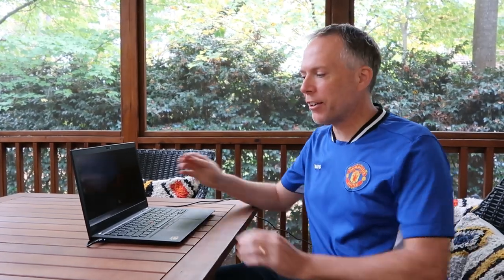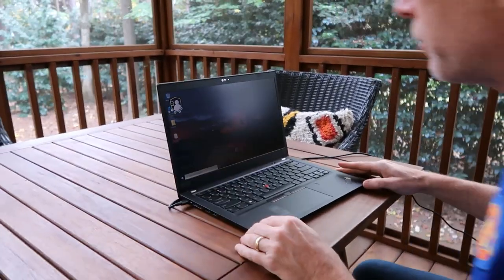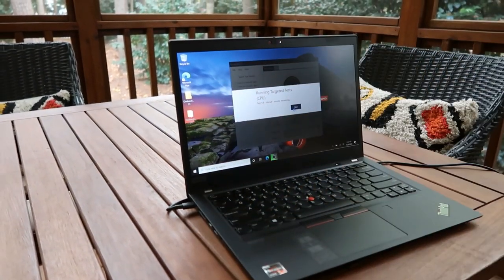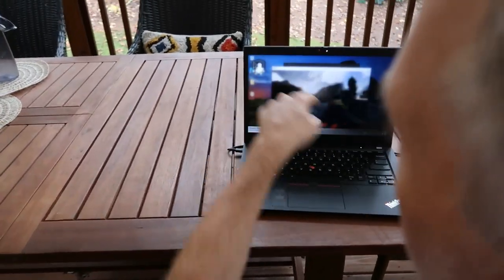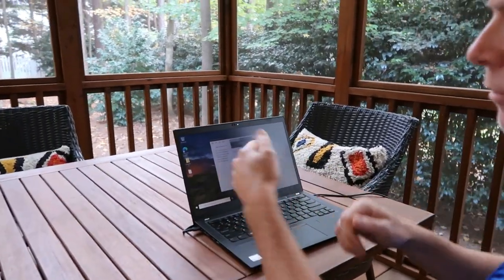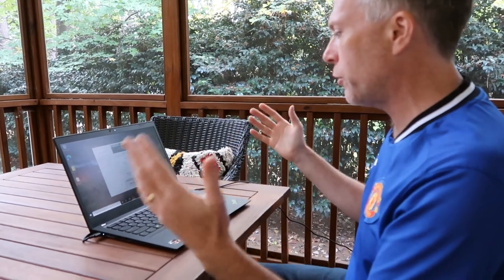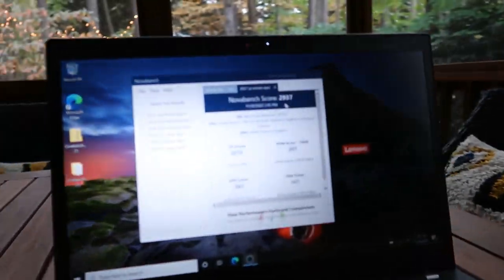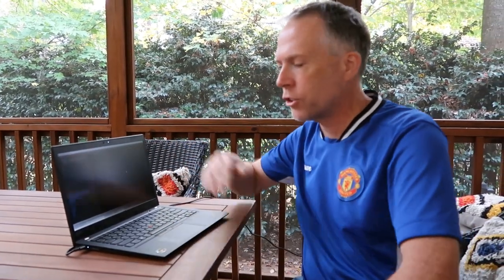Lenovo ThinkPad T14s AMD R7: IR camera test and Privacy Guard, then a quick test of the AMD Ryzen 7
In this video I will demo the infrared camera (IR cam), the Mirametrix Glace software, and then run the T14s Ryzen 7 Pro through the Novabench test, spoiler alert, its fast!